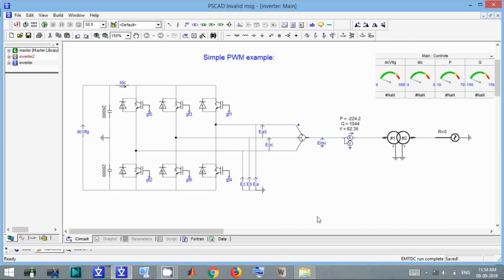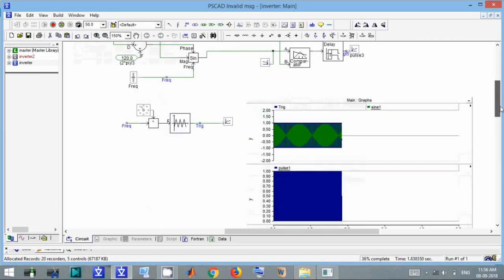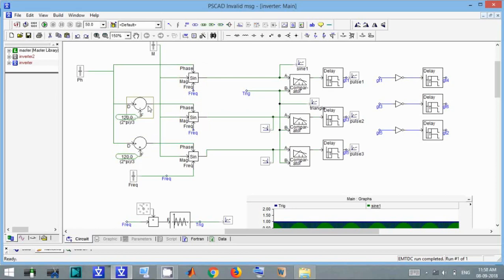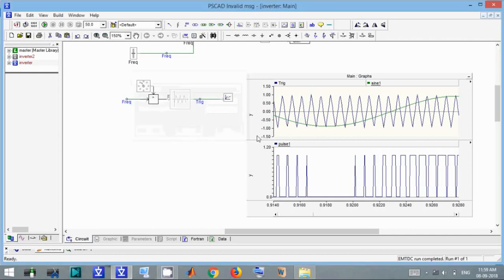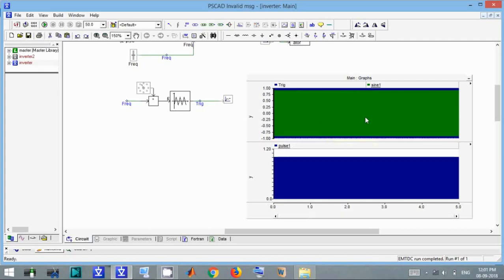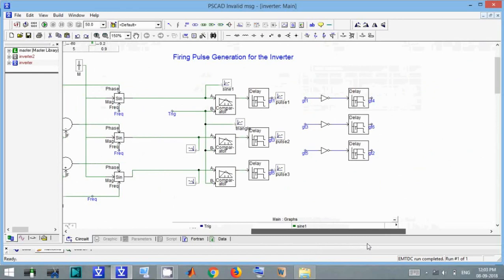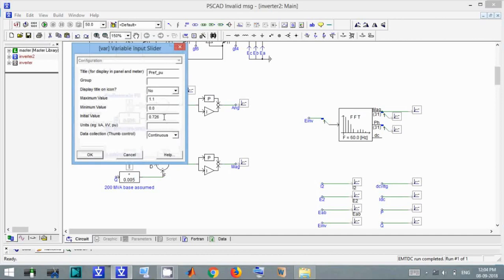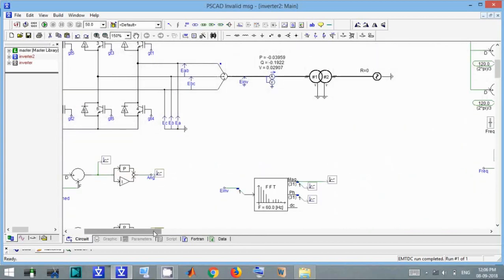09. PSCAD tutorial | Sinusoidal pulse width modulated (SPWM) inverter model in PSCAD